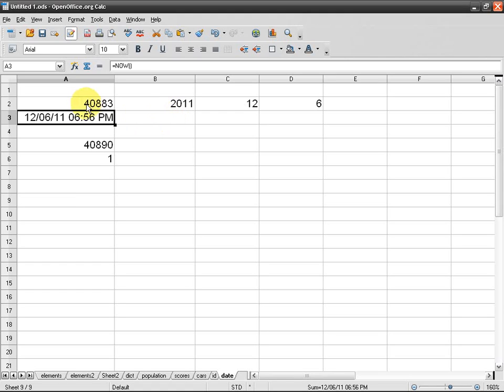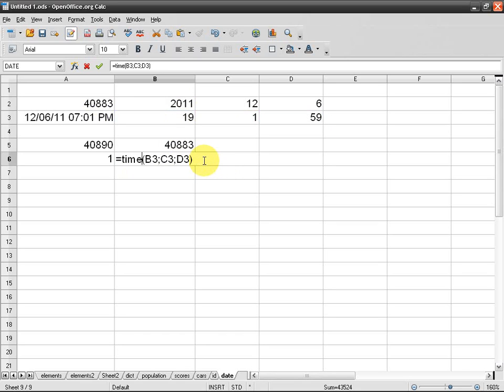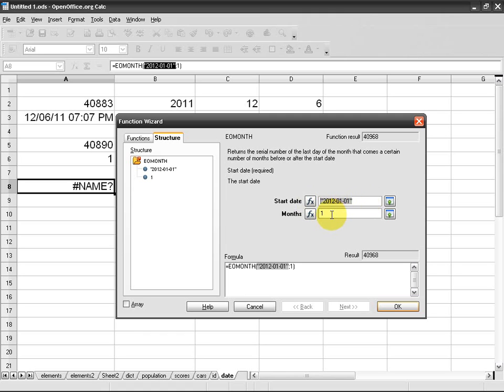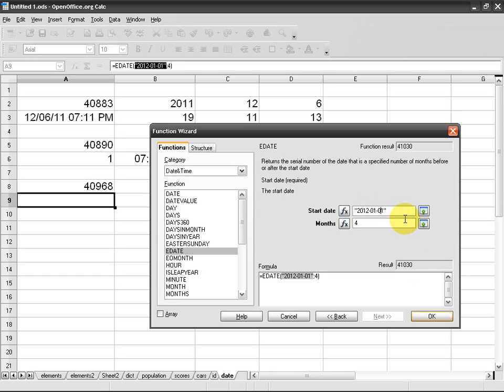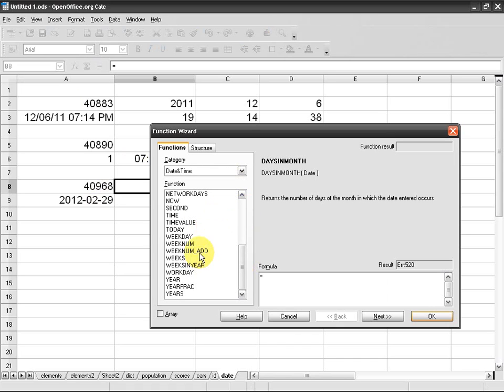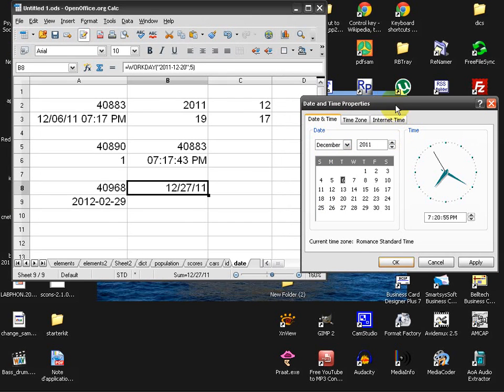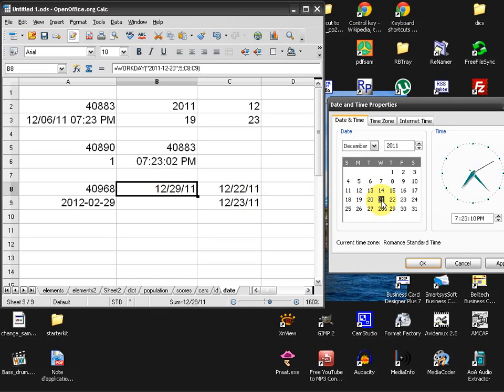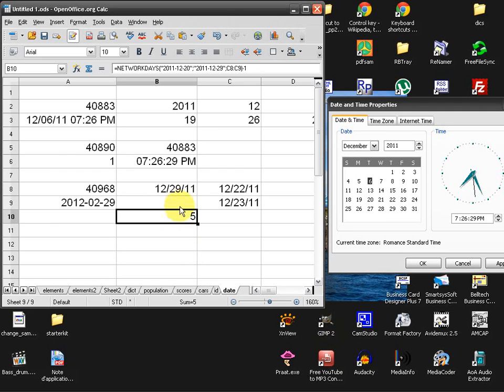Calc (34): Date & Time functions (2)